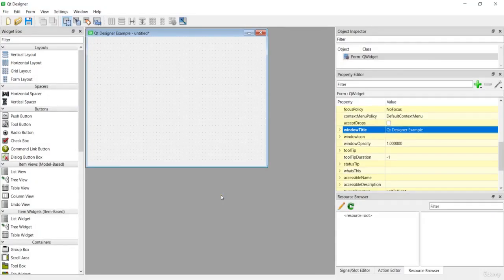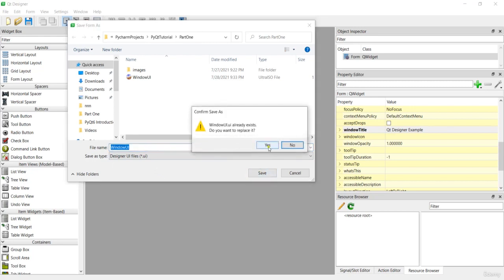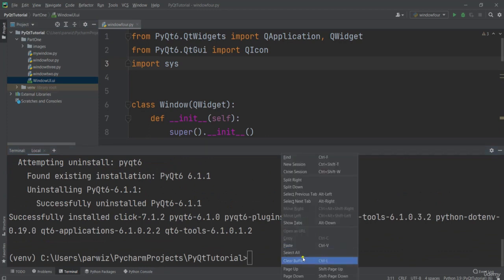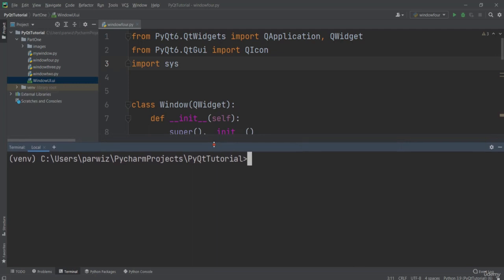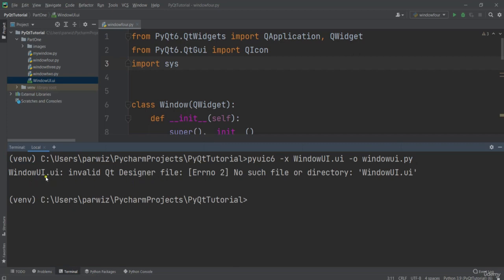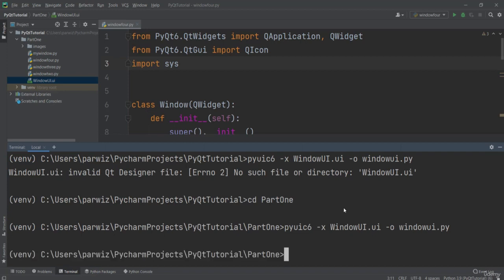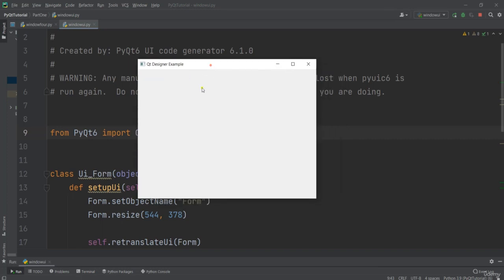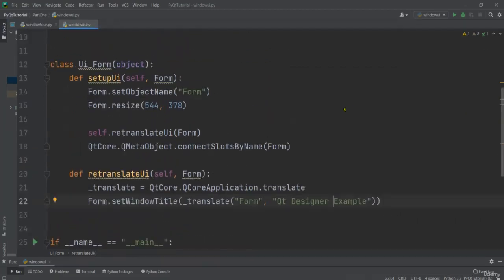Python - full course 08 Convert Qt Designer UI File to PY File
Full course JS javascript вебразработка js full javascript html css Python GUI Development with PyQt6 & Qt Designer
python Welcome to the Python full course! In this course, you will learn the fundamentals of Python programming language, from basic syntax to advanced concepts.

Python is a high-level, interpreted programming language that is widely used for web development, data analysis, artificial intelligence, and more. It is known for its simplicity, readability, and powerful capabilities.

Throughout this course, we will cover the following topics:

Installation and setup of Python
Basic syntax, data types, and variables
Object-oriented programming
Web development with Flask
By the end of this course, you will have a solid understanding of Python and be able to create your own programs from scratch. Let's get started!

WordPress CMS Basics
Full course WordPress CMS Basics
In this course, we will be starting with the basics of HTML , CSS , WordPress CMS and JAVASCRIPT. Python We will be unlocking the door to coding by learning how to create simple, but effective, websites.

By the end of this course, you will have the skills necessary to create your own websites, using HTML , CSS , WordPress CMS and JAVASCRIPT Python! In this step-by-step course, you will learn how to create basic websites, as well as more complicated projects. So if you're interested in learning how to code, then this is the course for you!
Full course
JAVASCRIPT  Basics - Full course
Python Basics - Full course
Основы JAVASCRIPT  - Полный курс
WordPress CMS - Полный курс
PythonBasics - Full course